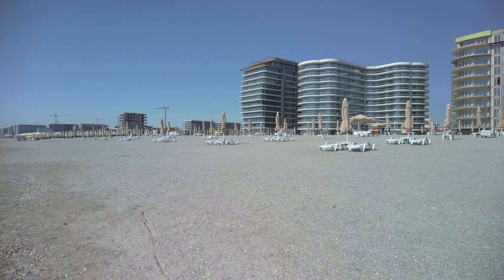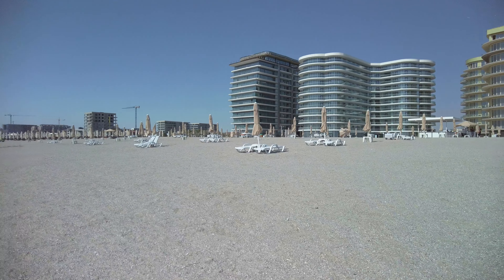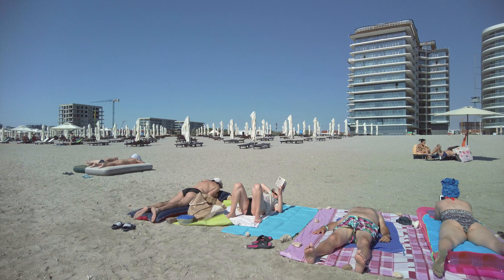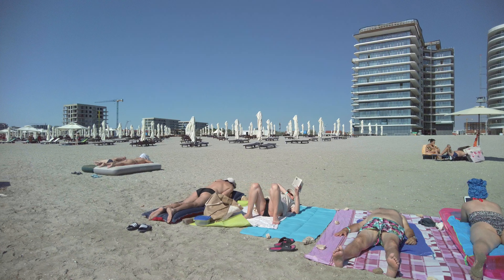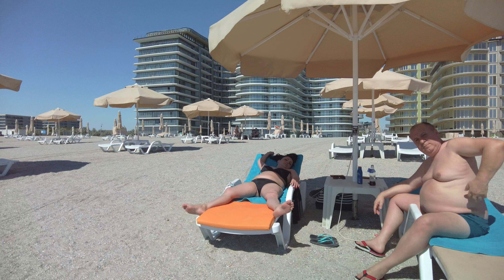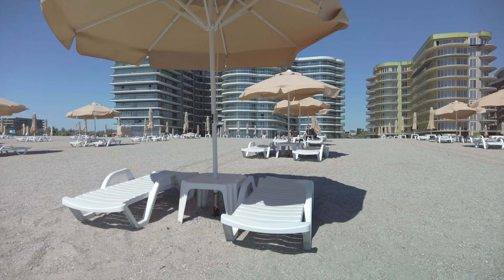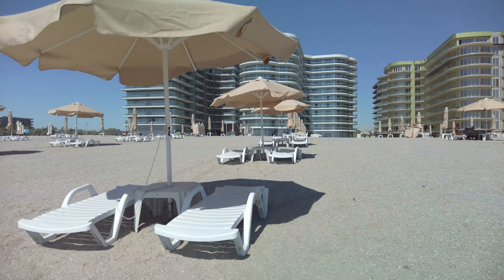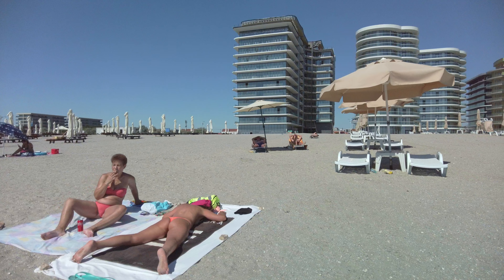2022 Marina Regia Beach Mamaia Nord 4K UHD Beach Walk Part 1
Marina Regia Beach is located in front of the Opera Residence in Mamaia Nord, Constanta.